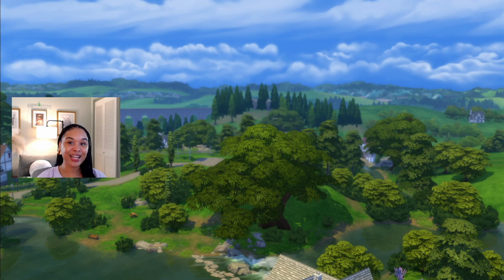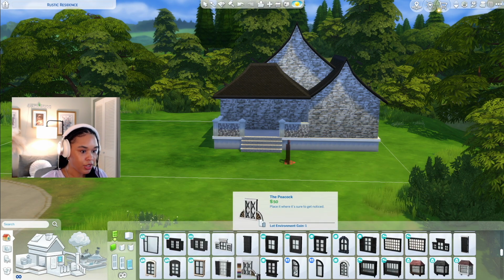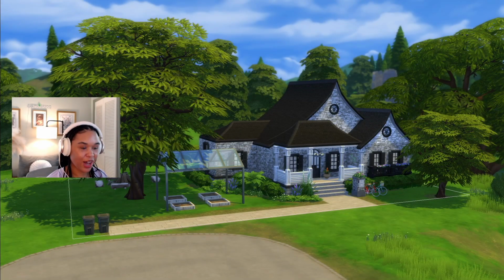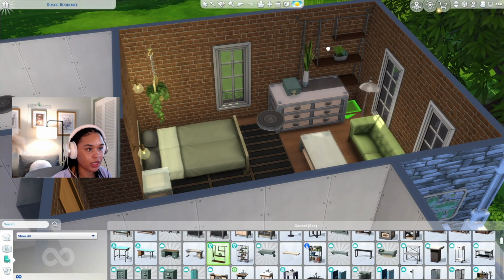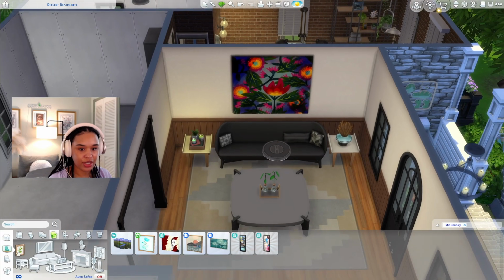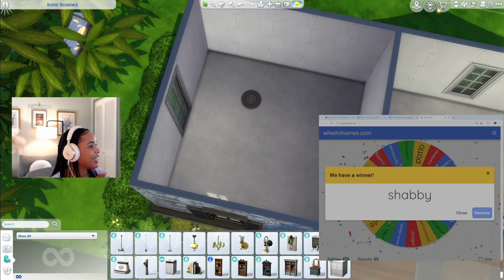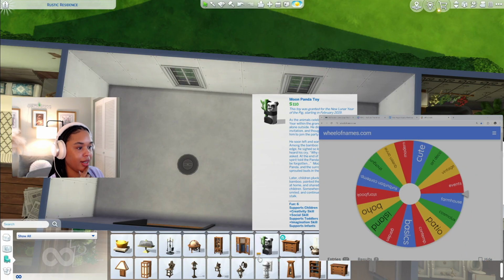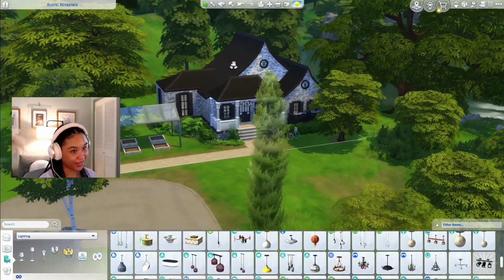Building a House in The Sims but Each Room is a Different Style!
Hi, I hope you're doing swell! Love a good chaotic wheel spin so today I have all of the EA styles and we are going to spin for each room!